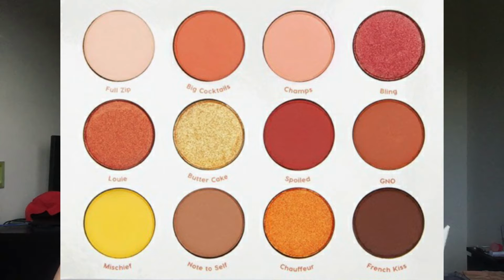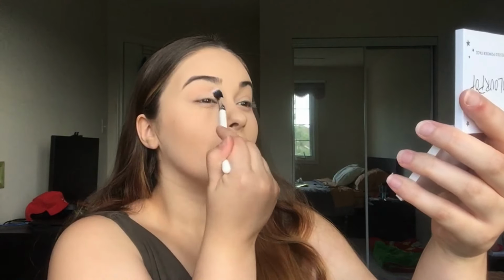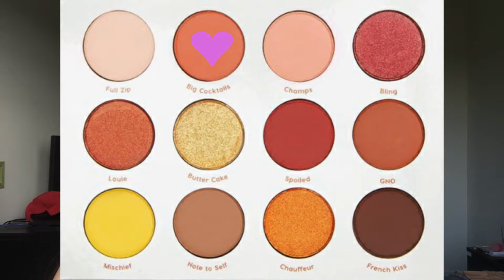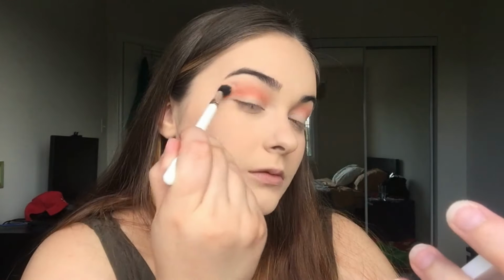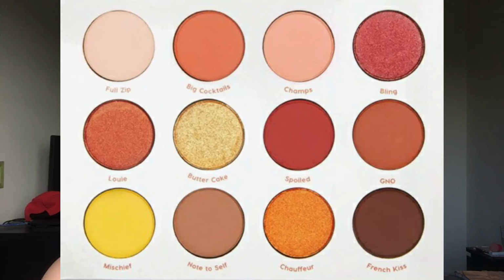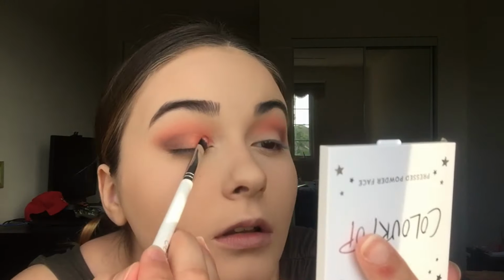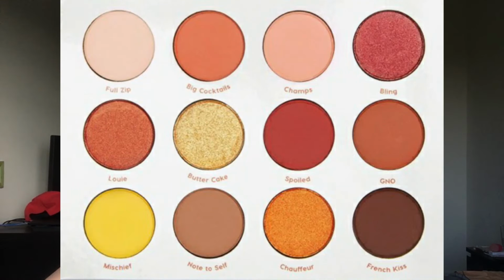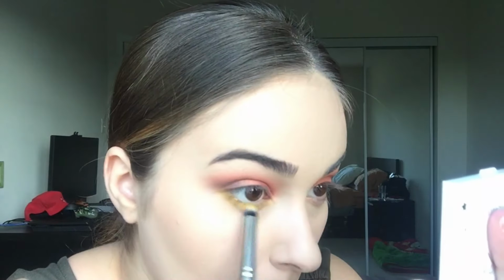YES PLEASE COLOURPOP PALLETTE TUTORIAL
I’ll be trying to get a video up once a week. All the support is so appreciated xo.

Products/Tools Used:
- Rimmel Stay Matte Primer
- NYX Total Coverage Foundation
- MAC Pro Long Wear Concealer
- Morphe Blending Sponge
- Colourpop Setting Powder
- Real Techniques Powder Brush
- Colourpop Bronzer in shade ‘Private Party’
- Colourpop Angled Brush
- Colourpop highlighter in shade ‘Flexitarian’
- Colourpop F5 brush
- Colourpop BFF Lipliner
- Colourpop Echo Park Ultra Satin Lip